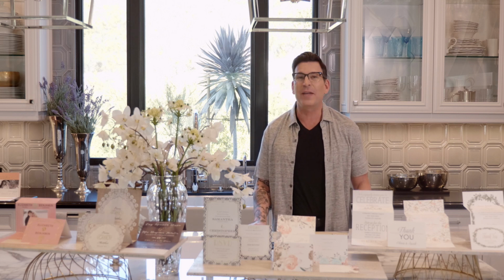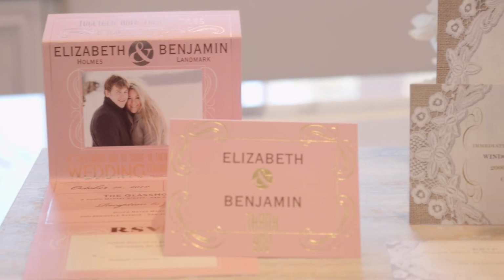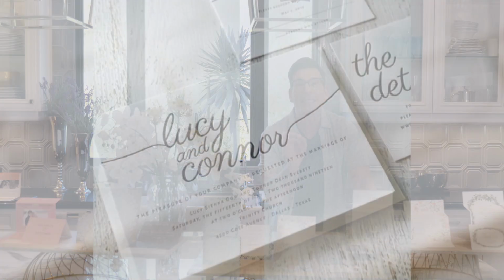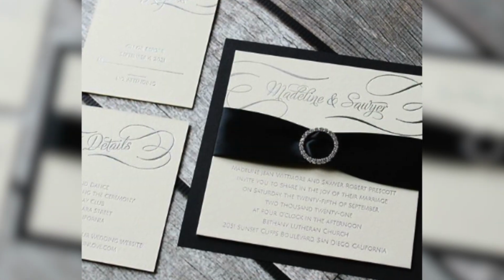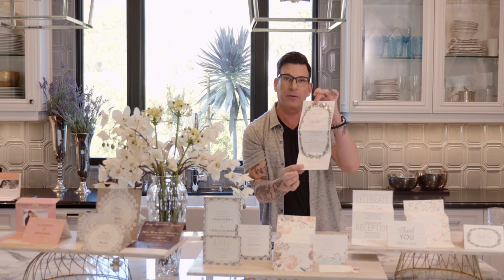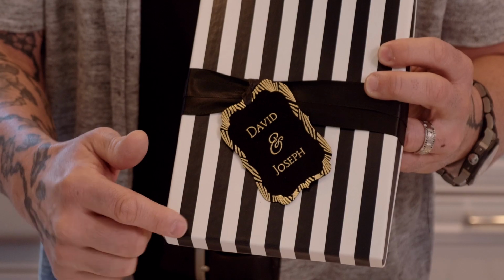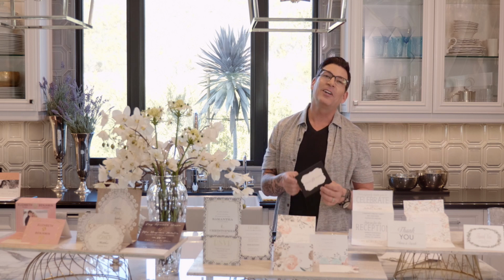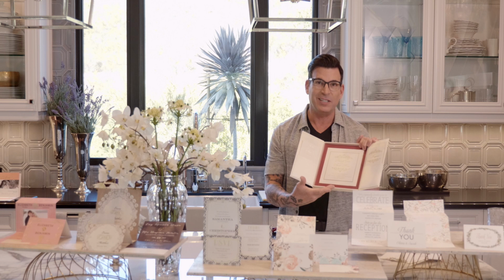David Tutera's Wedding Planning Journey - Printed Materials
Words evoke emotion and tell a story, therefore, your printed materials can do just that for your wedding. Save the Dates, Invitations, ceremony programs, menu cards, escort and place cards and thank you notes are your form of storytelling.Your fairytale wedding story can be read when your guests read your words. It is important always to provide the important information your invited guests need to know, but at the same time they can be on your journey of LOVE as they read your story.